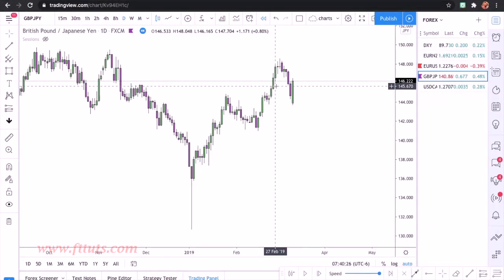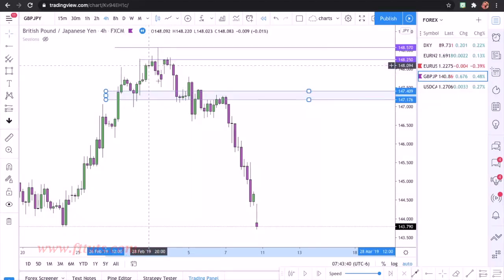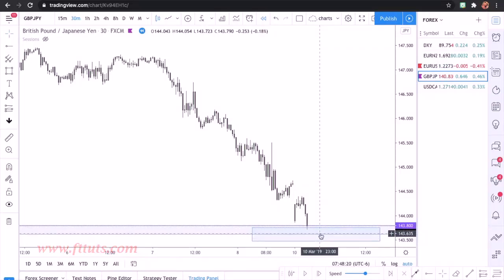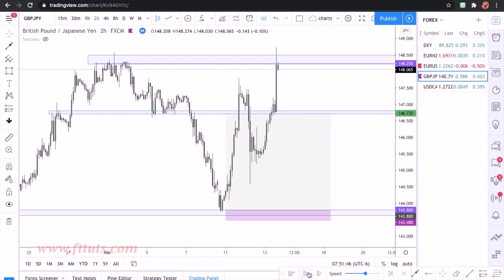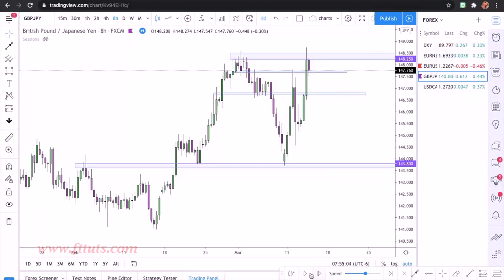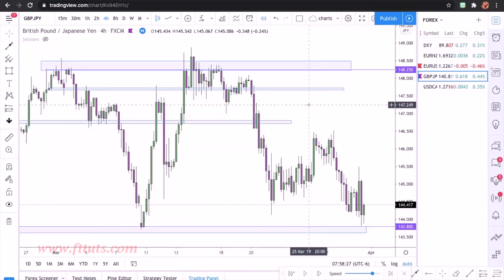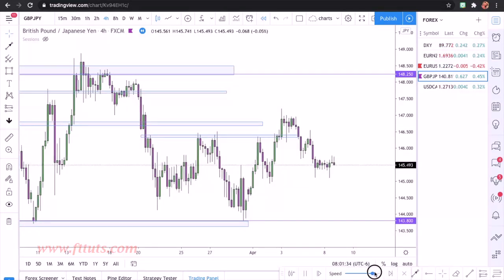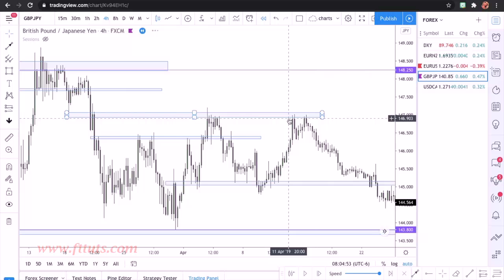Review Of Time Frames